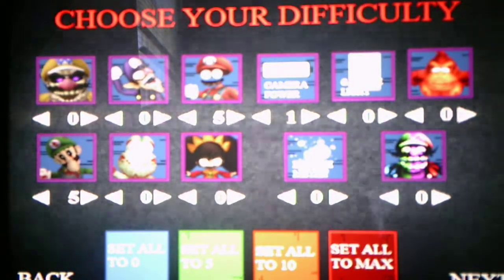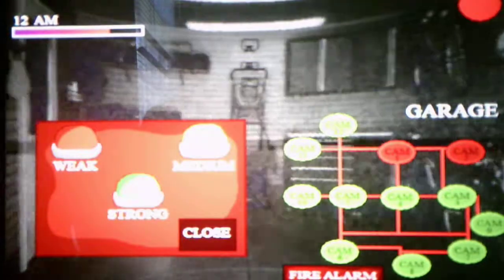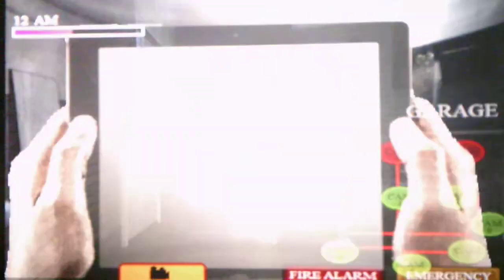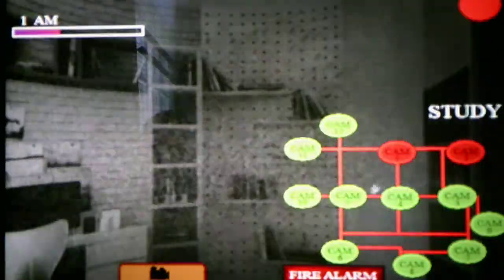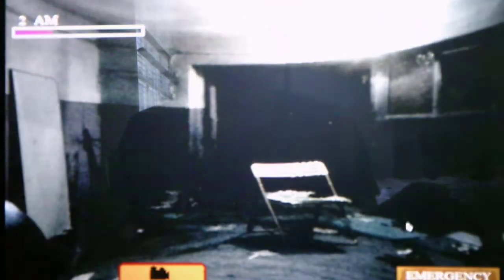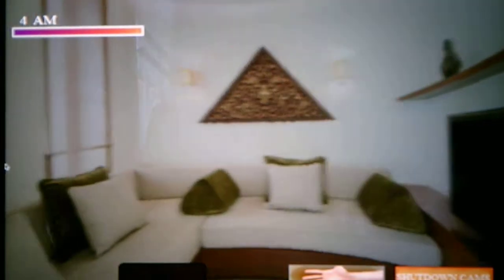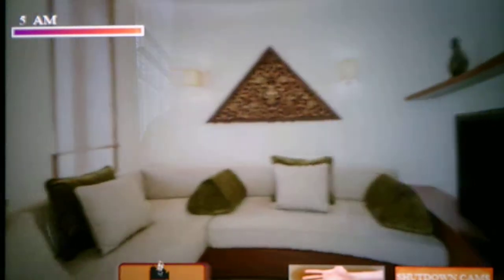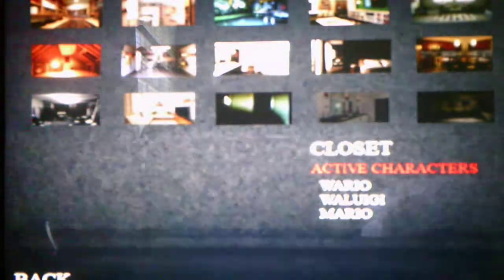Five Nights At Wario's 3 Custom Room Edition Part 6 In The Storage And The 4th Living Room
There have it the storage room is the most infamous room in the game with nothing in it